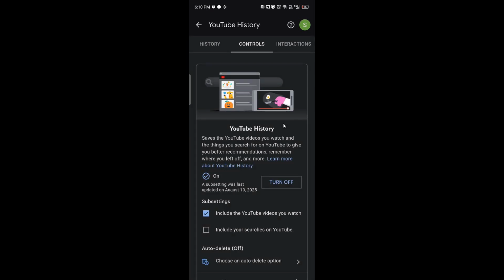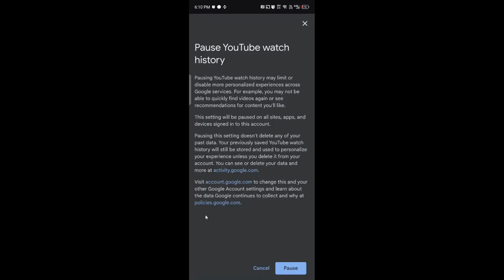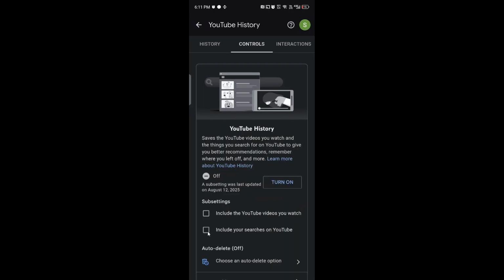How to Turn Off YouTube Watch History | Stop Saving Videos You Watch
Learn how to turn off YouTube watch history and stop saving the videos you watch with this easy step-by-step tutorial. This guide will help you pause or completely disable YouTube watch history for better privacy and control. Perfect for anyone who wants to prevent their watch activity from affecting video recommendations.

What you'll learn:

How to turn off YouTube watch history

Stop YouTube from saving watched videos

Step-by-step guide to pause and disable watch history

Improve privacy and control recommendations

Beginner-friendly YouTube settings tutorial